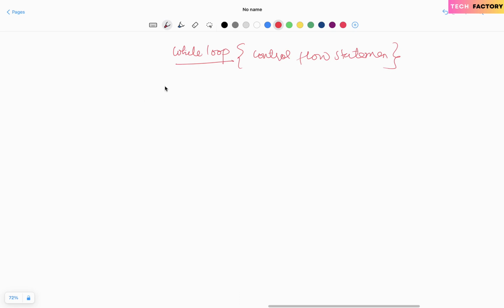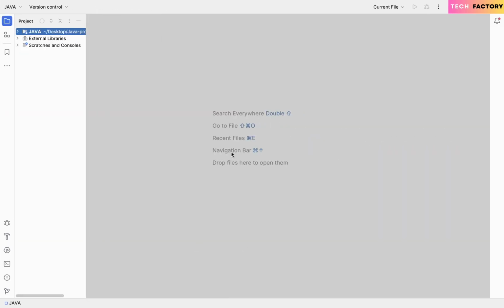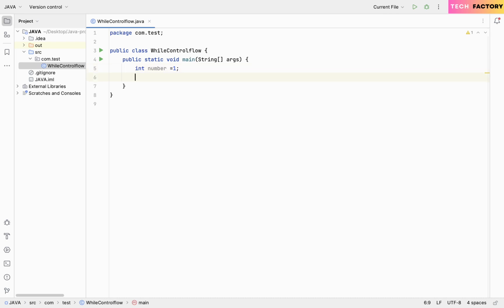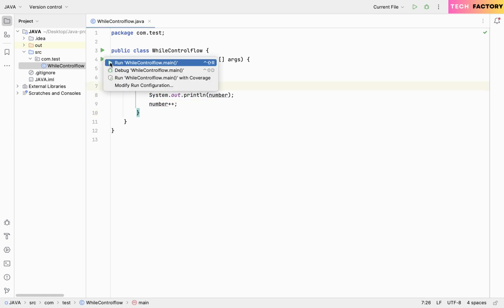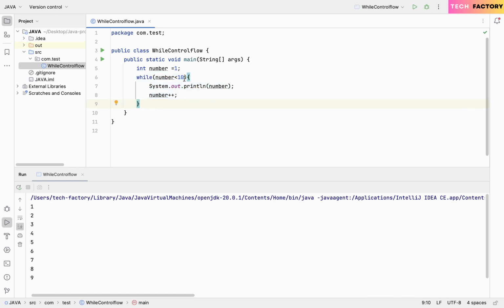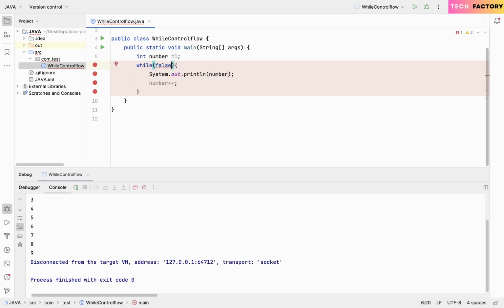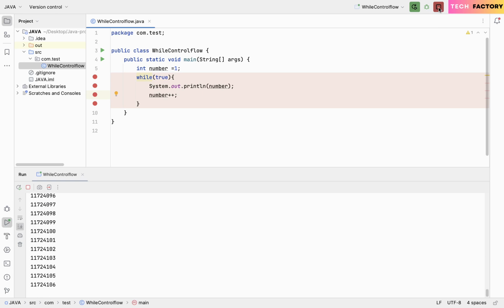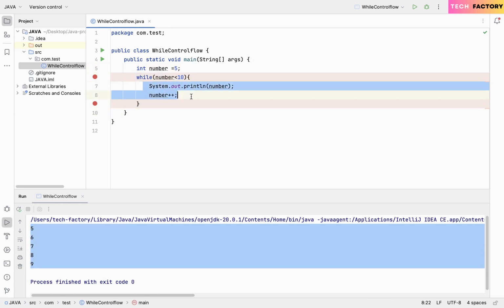JAVA BASICS-16||WhileLoop Control Flow | Statements in Java|| Why we use it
In Java, a `while` loop is used to repeatedly execute a block of code as long as a specified condition is true. The general syntax of a `while` loop in Java is as follows:

```java
while (condition) {
    // code to be executed
    // if the condition is true

Here's a breakdown of how a `while` loop works:

1. The `condition` is evaluated. If the condition is `true`, the code block inside the loop is executed. If the condition is `false`, the loop is skipped, and the program continues with the next statement after the loop.

2. After executing the code block, the program goes back to the beginning of the loop and evaluates the condition again. If the condition is still `true`, the code block is executed again. This process repeats until the condition becomes `false`.

It's important to ensure that the condition inside the `while` loop eventually becomes `false` to avoid an infinite loop. If the condition is always `true` and there is no mechanism to change it within the loop, the loop will continue indefinitely, causing the program to hang.